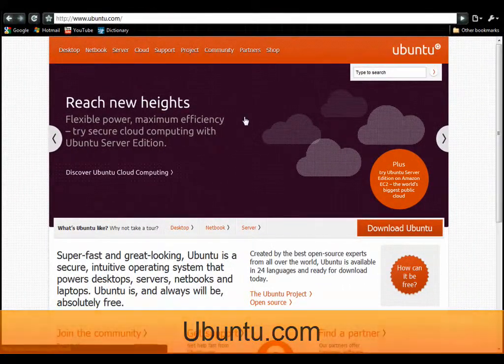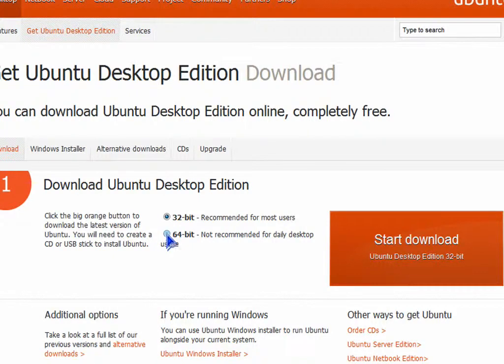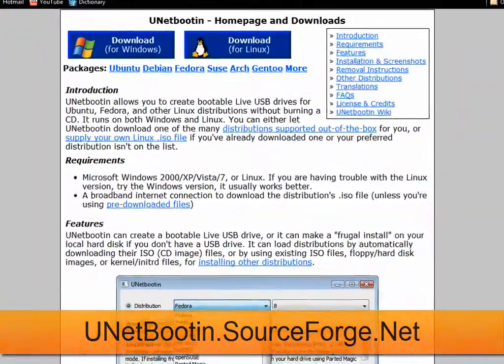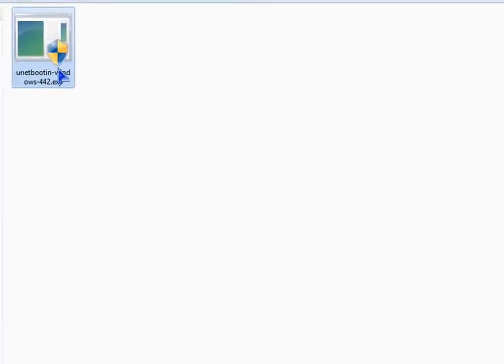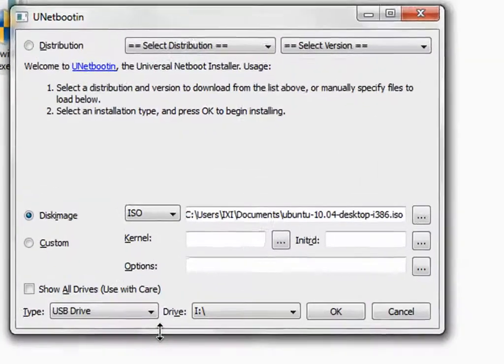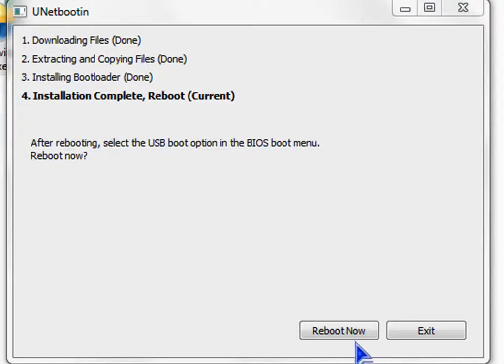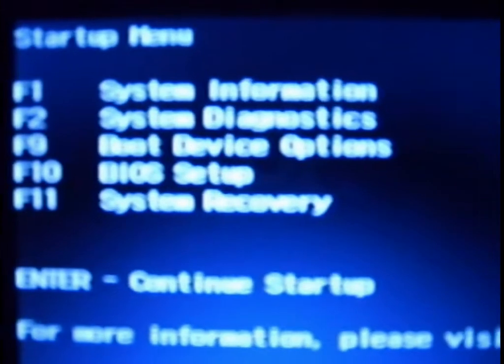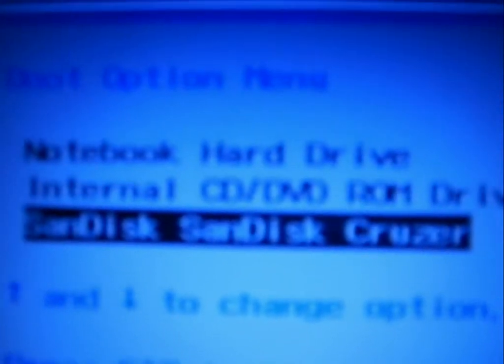How To USB Boot an Operating System ♦REALLY EASY♦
How to USB boot an operating system. You can use any operating system to do this. Ubuntu 10.04 is 699 MB.